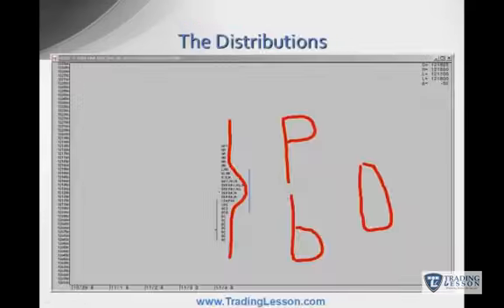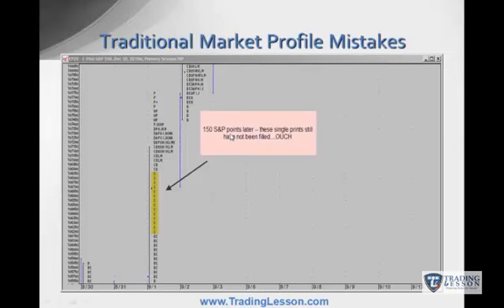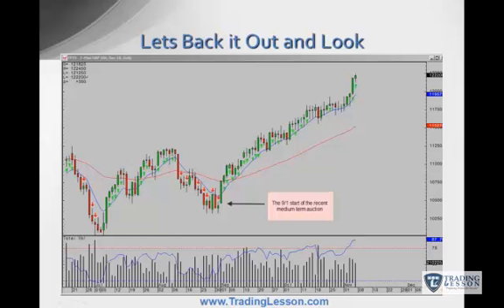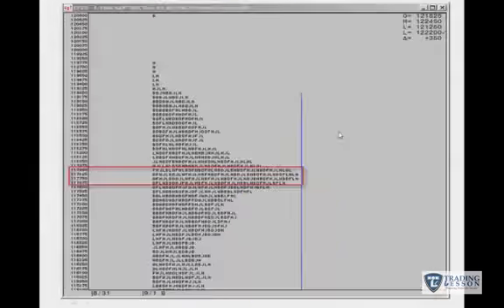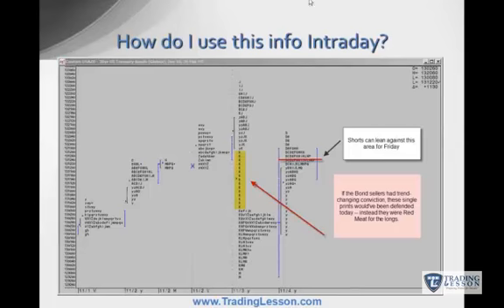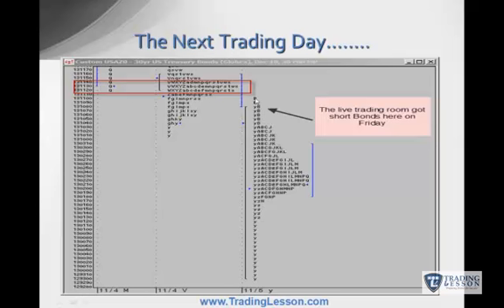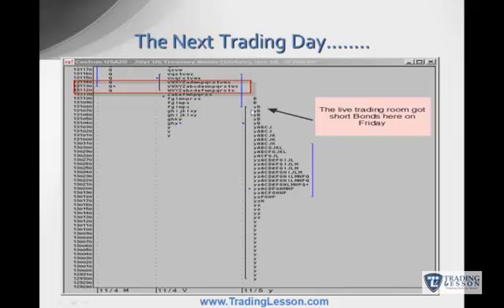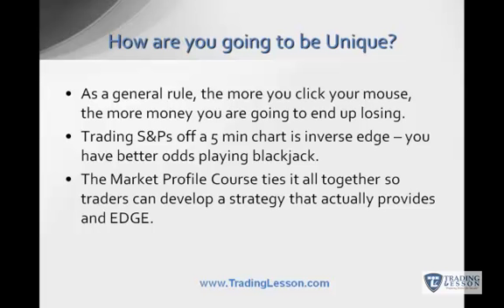Practical and Actionable Uses of Market Profile Part 2- Tradinglesson.com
In today's ultra competitive and difficult trading environment, traders need to separate themselves from the herd.  Market Profile is a statistically valid way to acquire an edge, but not by using the traditional techniques by which it is based.

We have developed and tested a hybrid model of Market Profile that can't be found in the usual manuals that traders refer to for Market Profile.
Join our seminar to learn the applicable and often unorthodox methods that can make you into a profitable trader.

Our 2-week highly interactive Practical Market Profile Course with a live Q&A
offers a complete education and training experience focusing on:
-What is Market Profile? - It is a charting format, that highlights a dimension of market development.
-Market Profile History
-Understanding the Auction Market Process
-How to Identify Value
-Market Profile Traditional Mistakes
-How Market Profile could make you a better trader
-How to use this info intraday

There is a substantial risk of loss in trading futures, options and retail off-exchange foreign currency.  Only risk capital should be used.  You should carefully take into consideration your knowledge and financial resources to determine whether trading is suitable for you. You may lose all or more of your initial investment. Past performance is not indicative of future results.